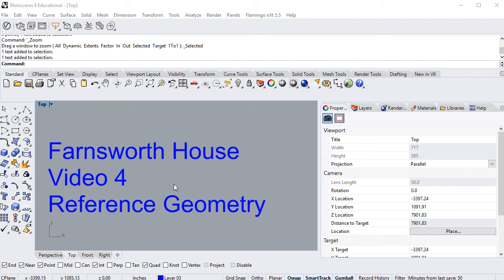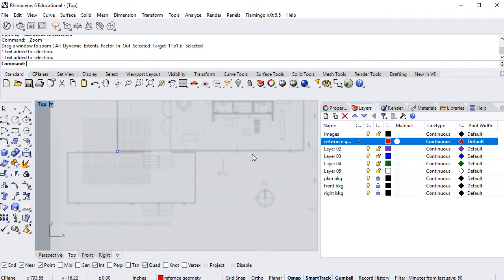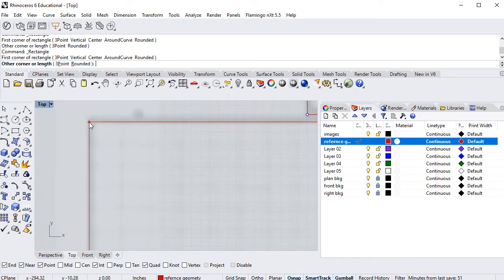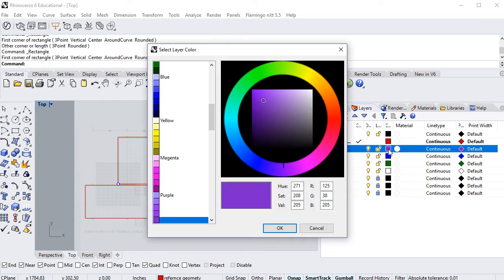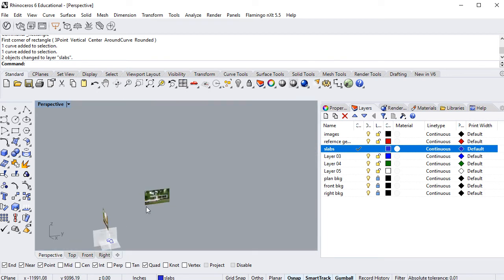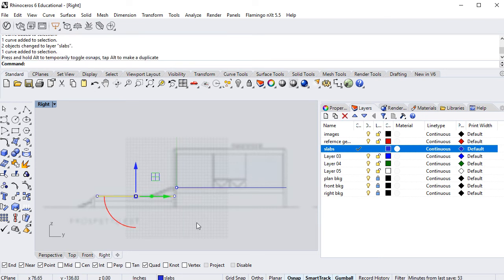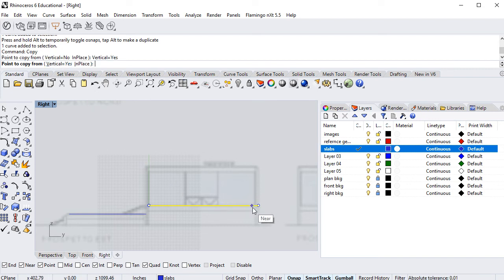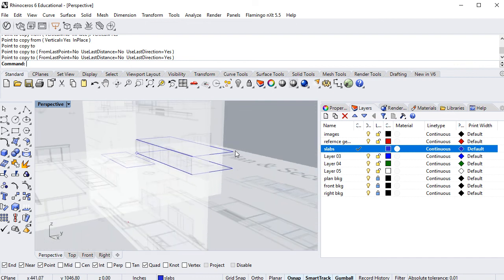Farnsworth house reference geometry Video 04